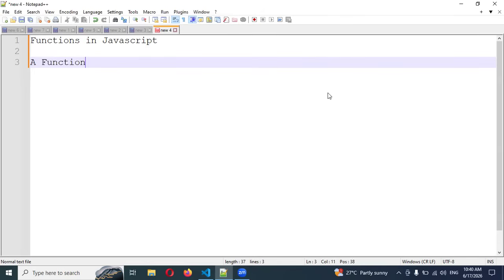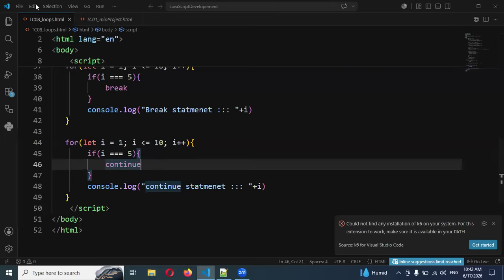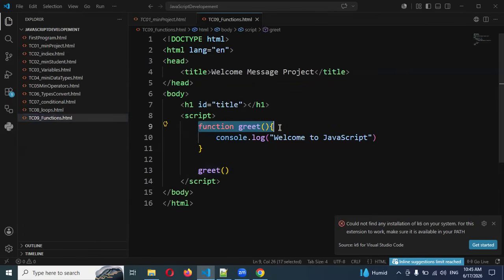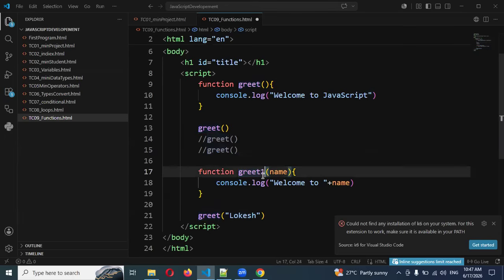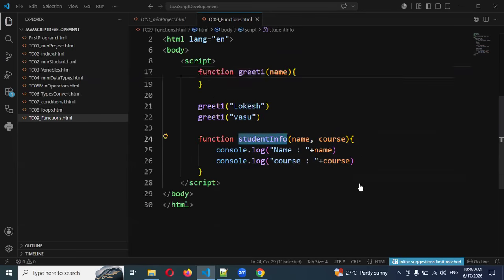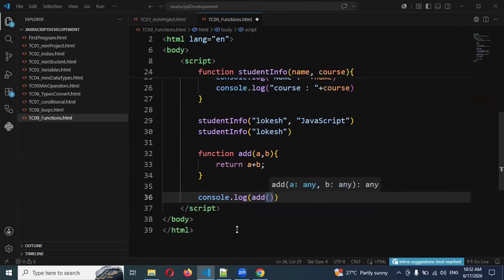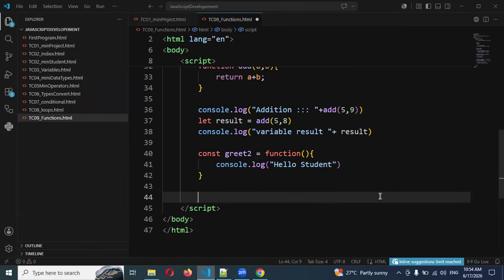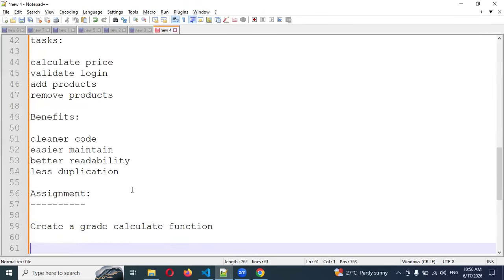JavaScript Tutorial for Beginners #9: Functions in JavaScript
Thanks,
Lokesh Gorantla